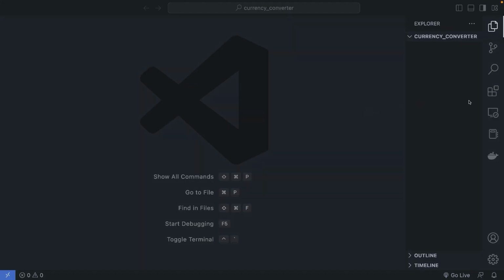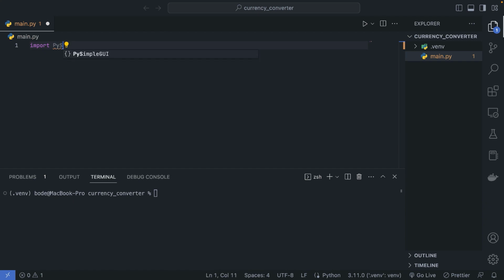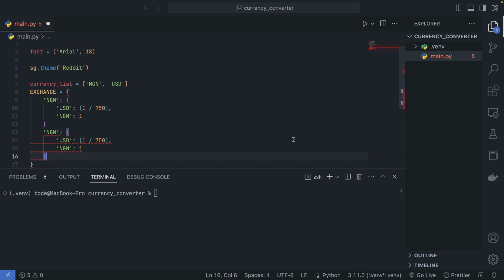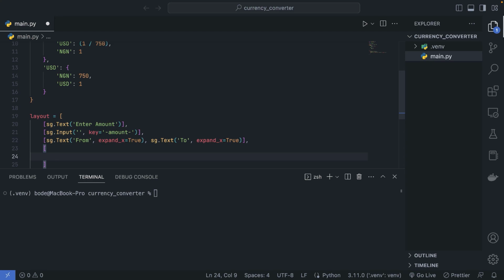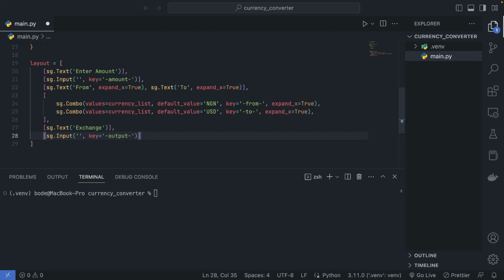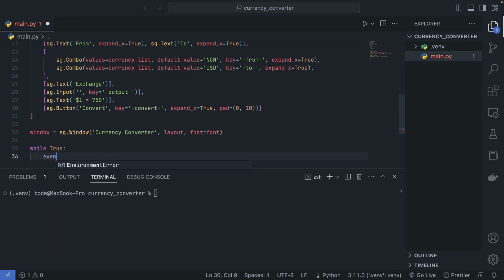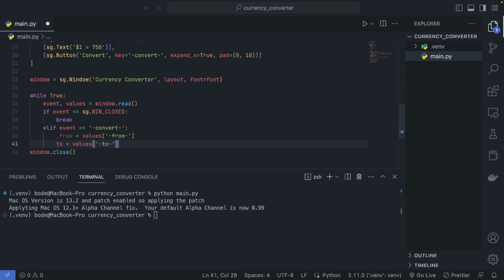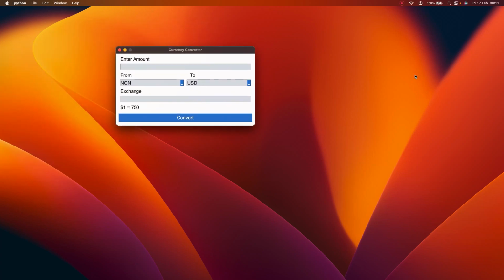Build A Currency Converter With PySimpleGUI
In this video you will learn how to build a currency converter with PySimpleGUI